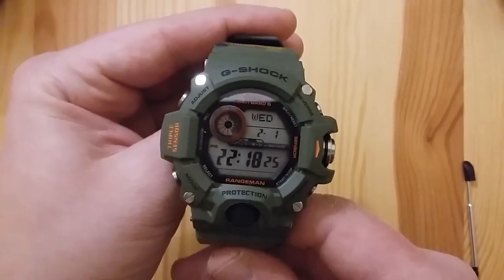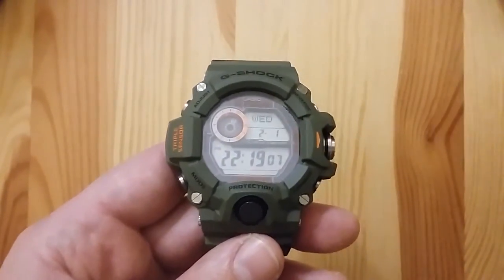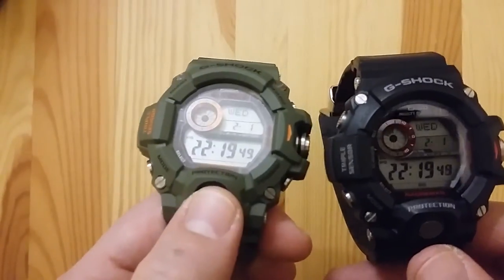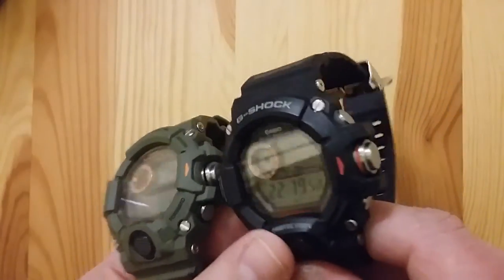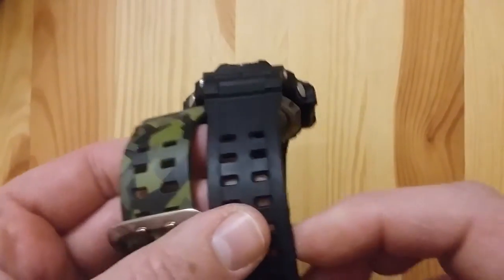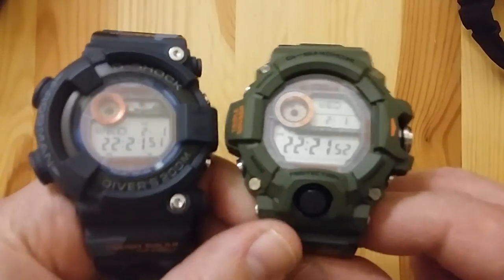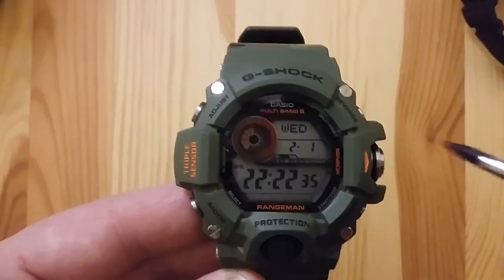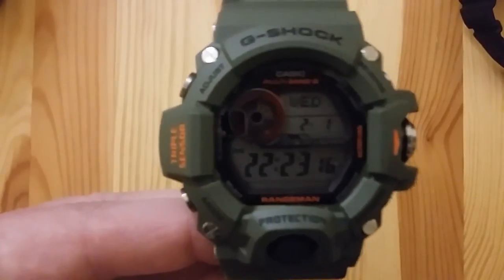Casio G-Shock Rangeman GW-9400CMJ Man in Camouflage - short presentation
Hi there,
I am very happy that finally I am able to present you the last watch of the Man in Camouflage series - Rangeman GW-9400CMJ.
This watch is the best I saw till now and think it's worth of buying it.
I hope that I will be able to present you more G-Shock clips in english so please subscibe my channel.
Thank you for your time and enjoy the clip :)